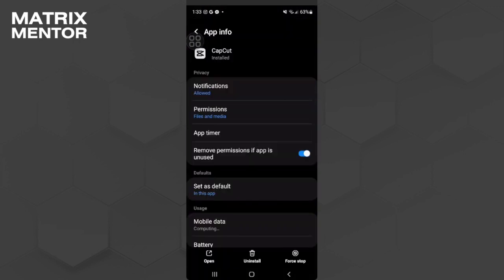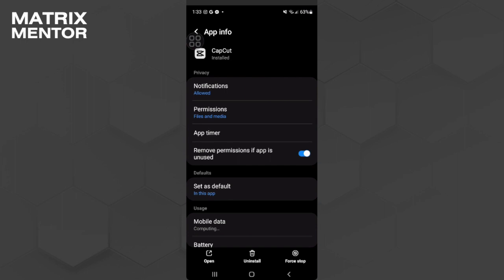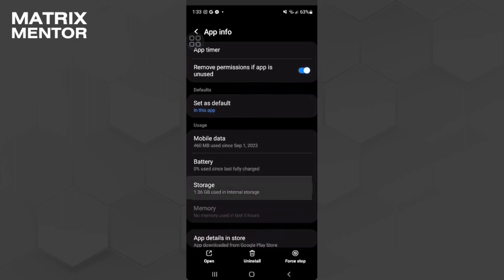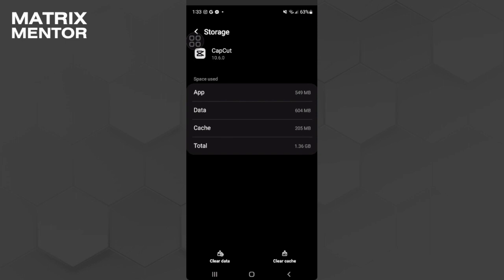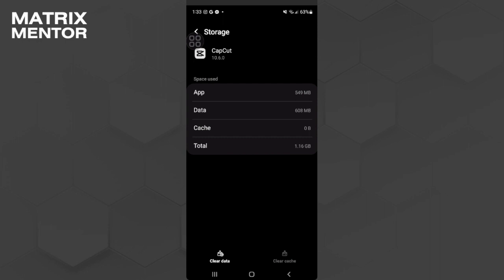How to Fix Some Footages Are Corrupted on Capcut (2025)